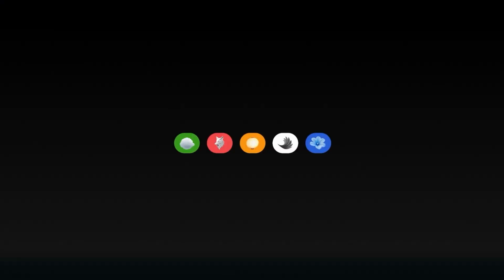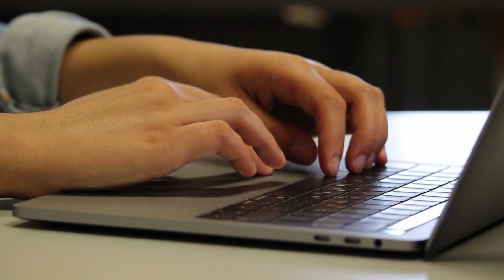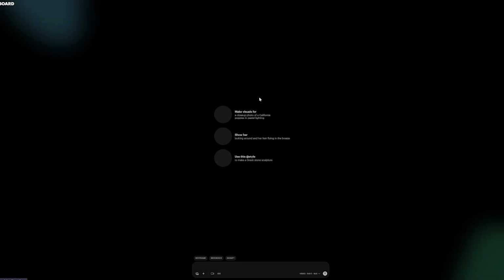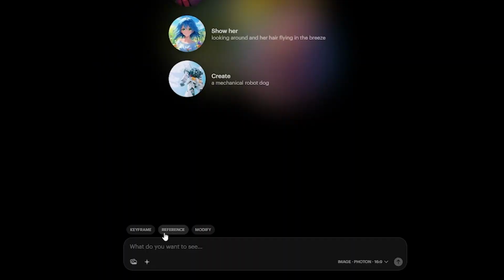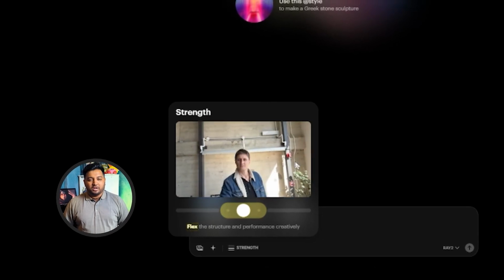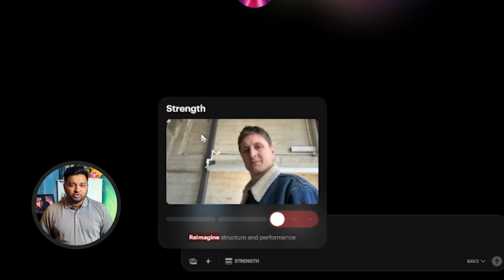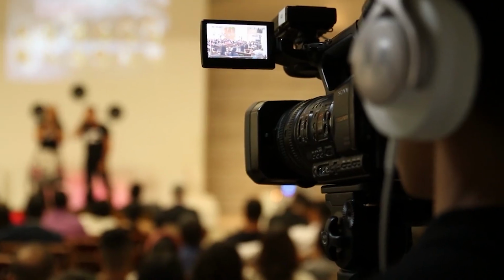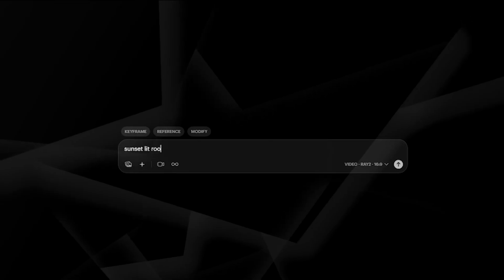AI can now transform your boring videos! - Modify Videos Lumalabs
I just tested out Luma Labs’ brand new Modify Video tool—and it’s honestly kind of crazy. This AI literally lets you transform your video with a single prompt. No green screen. No reshoots. No masking. Just upload a short clip, describe what you want, and the AI reimagines the entire thing—from background and lighting to outfits and overall vibe.

In this video, I’ll walk you through exactly how it works, what you can expect, and some honest thoughts after trying it hands-on. Spoiler: it’s not perfect, but it’s seriously powerful for solo creators, content editors, and filmmakers looking to save time.

🔧 Covered in this video:

How to use Modify Video step-by-step

Prompting, style images, and first frame options

Pros, cons, and tips for better output